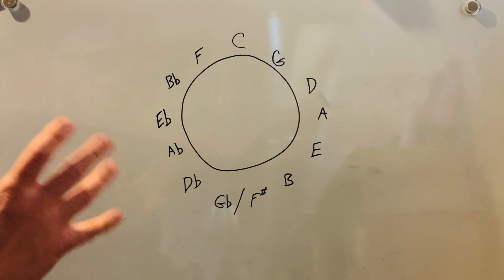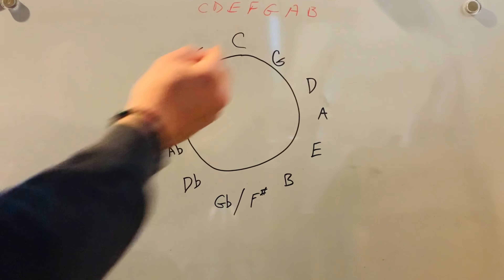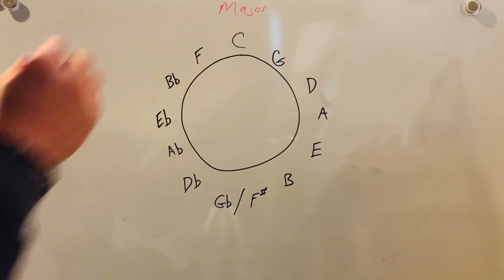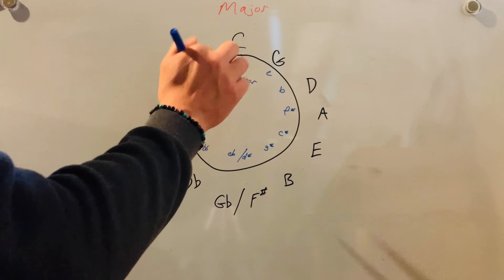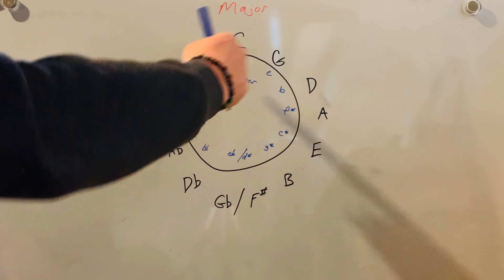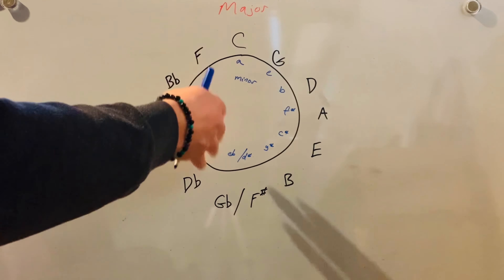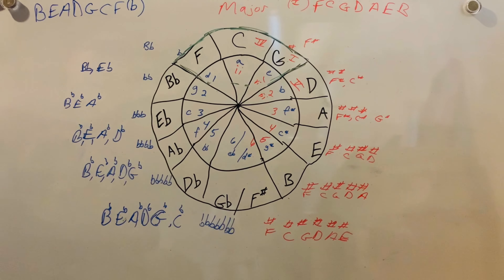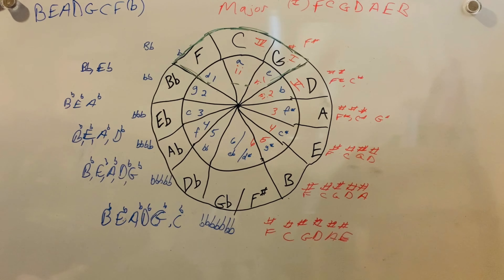Circle Of Fifths Lesson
A music theory lesson on the Circle Of Fifths.